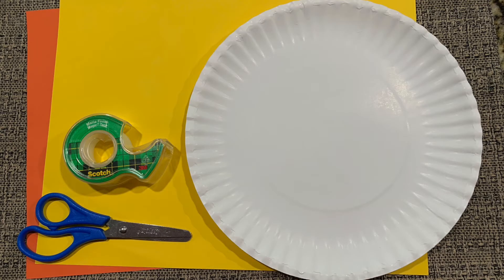Preschool Arts & Crafts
Let's make a paper candle to use with the rhyme "Jack Be Nimble."

Jack be nimble,
Jack be quick,
Jack jump over the candlestick